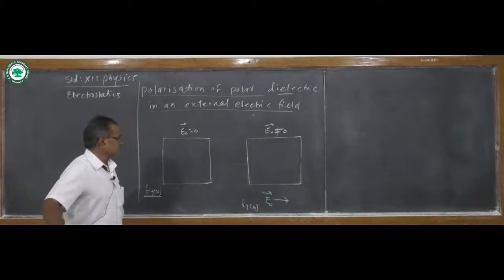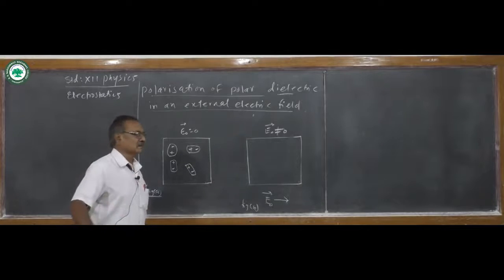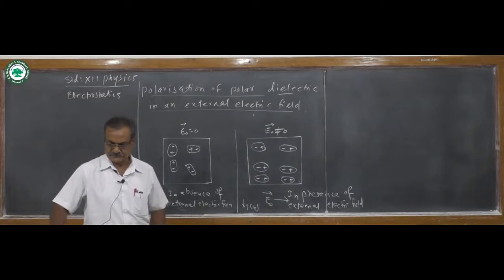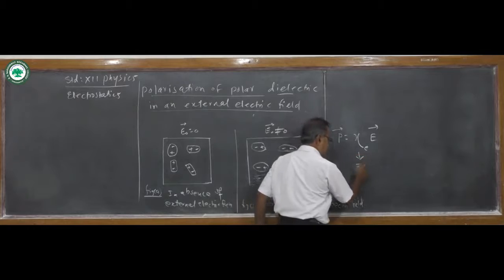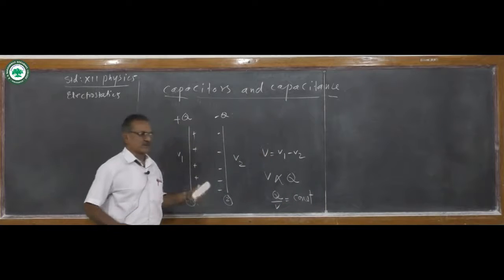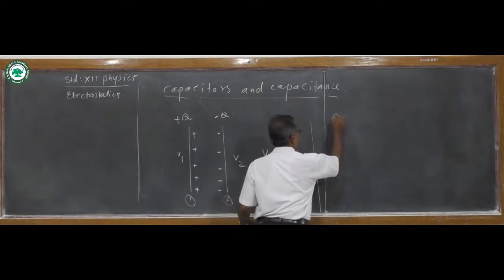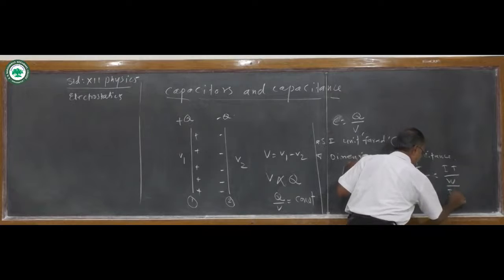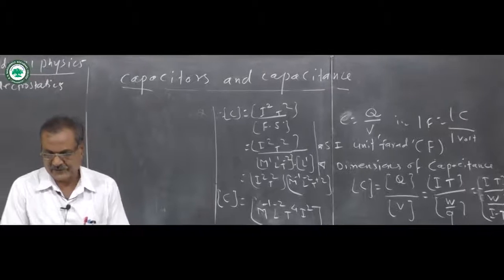XII.SCI(Physics) || Topic: Relation between electric field & elctricity || By Prof. Patare Nivrutti